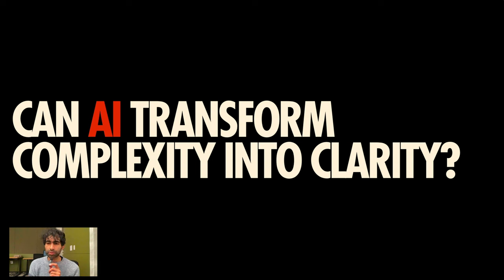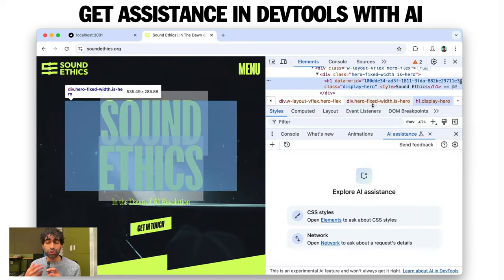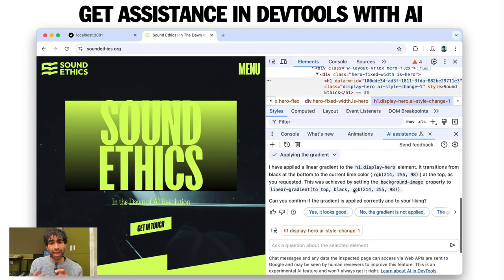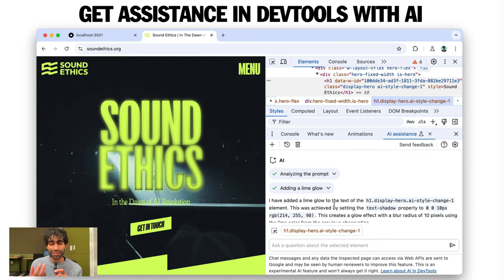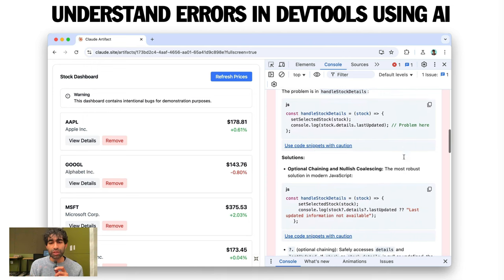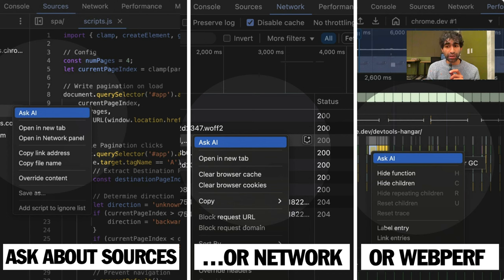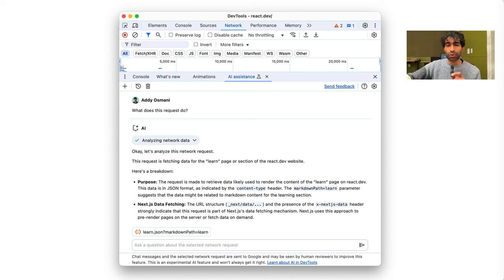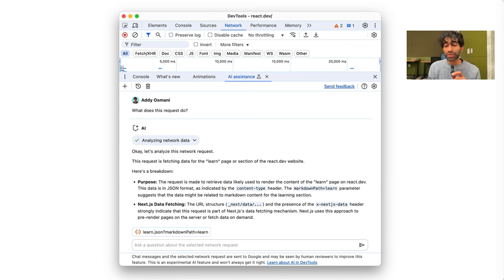Improving Chrome DevTools debugging with AI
We shipped 5 AI features in Chrome DevTools to simplify debugging!

I'm excited to share that over in Chrome DevTools we've now integrated five new AI-powered features to enhance the web development experience. These tools leverage Google Gemini AI model to assist you in debugging, styling, and coding.

The AI Assistance panel, available in Chrome Canary 131 and later, serves as an intelligent coding companion. It offers context-aware suggestions tailored to the specific webpage or issue at hand, analyzing DOM structures and interpreting styles to provide insights unique to each developer’s situation.

Complementing this is Console Insights (debugging with Gemini), which provides AI-generated explanations for console errors and warnings directly in the Console. This aims to demystify complex error messages, streamlining the debugging process and enabling more efficient issue resolution.

Additionally, our new "Ask AI" functionality has been extended to the Sources, Network, and Performance panels. This allows you to get deeper insights into code behavior, network requests, and performance metrics, making the development process more intuitive and efficient.